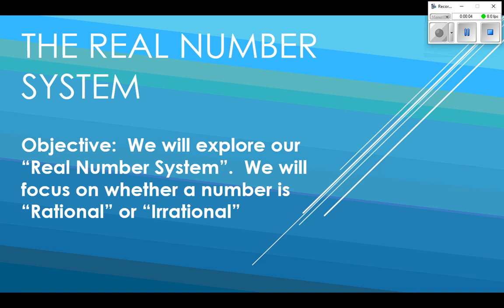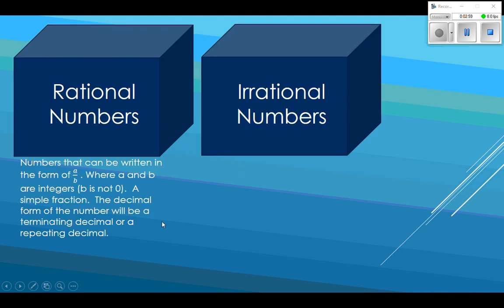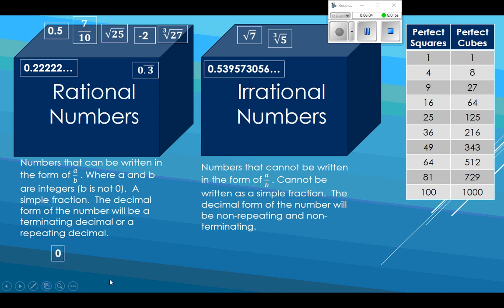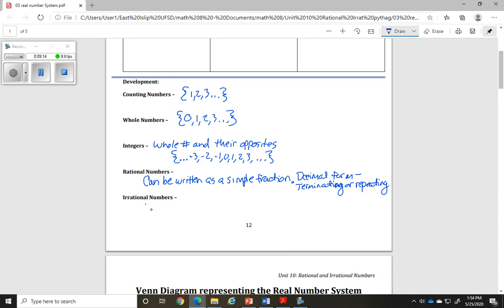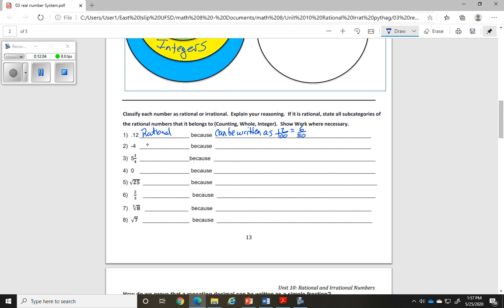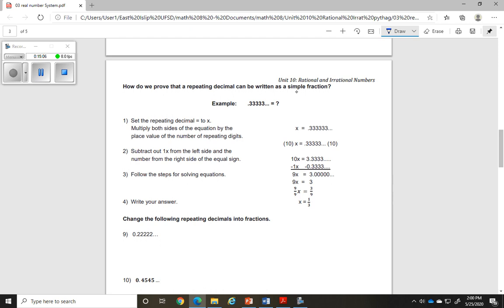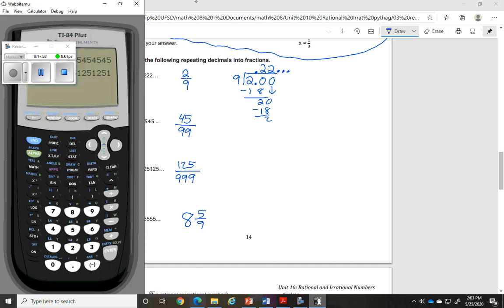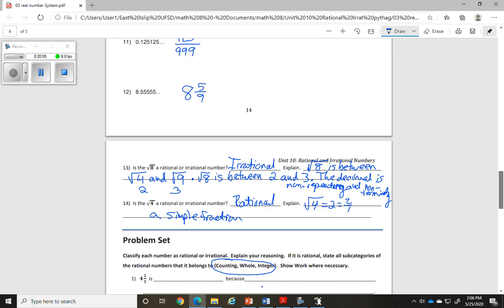Math 8R unit 10 lesson 3 on video